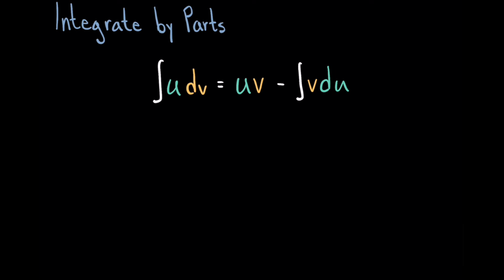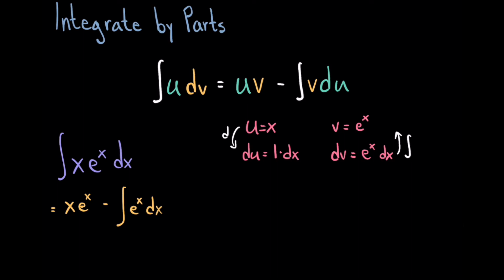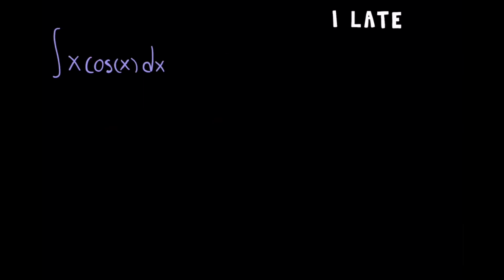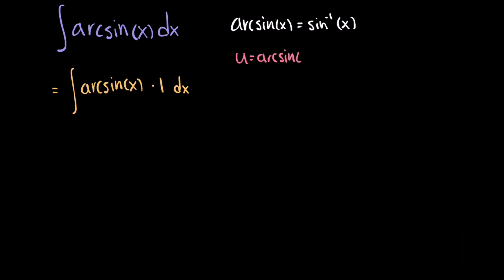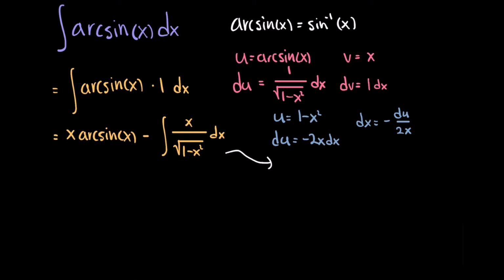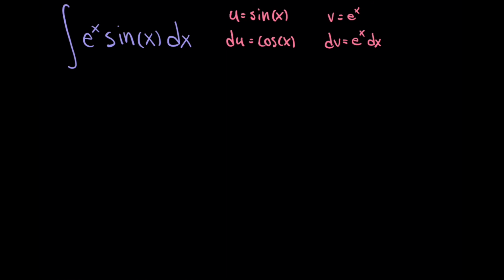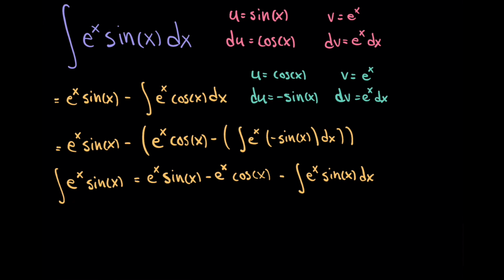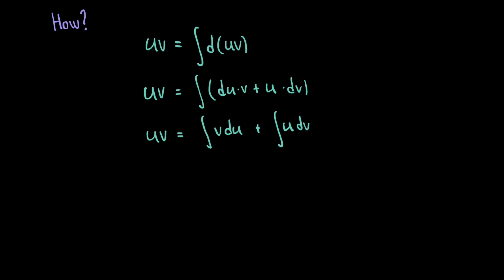Integration By Parts for Indefinite Integrals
In this video we discuss how to use the integration by parts method to solve indefinite integrals. The video covers the general method to do these problems, and together we solve a few related examples.

0:00 - Intro
0:05 - What is Integration by Parts?
0:41 - Quick Example
2:49 - I LATE Acronym to Decide u and dv
4:28 - Harder Examples
14:50 - Proof of Formula
16:16 - Outro